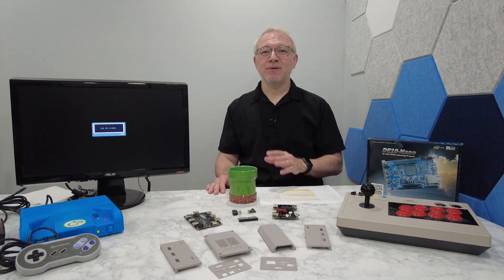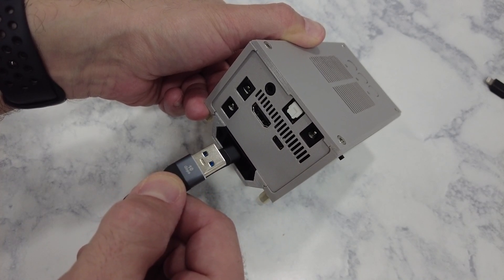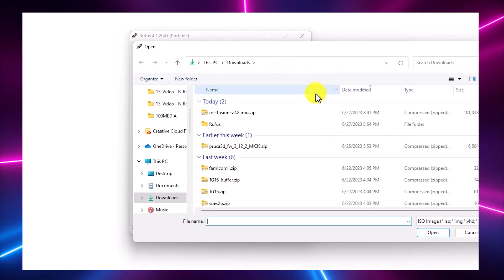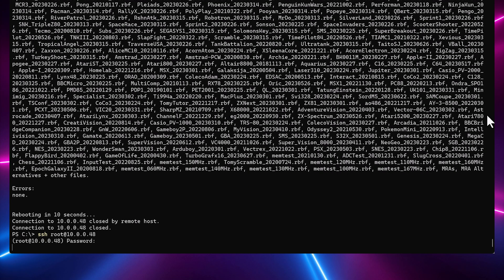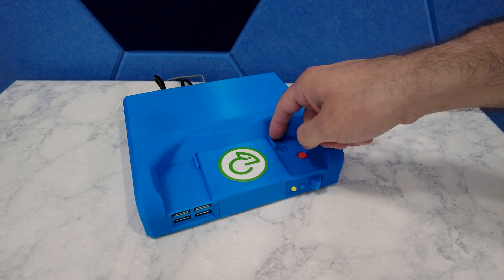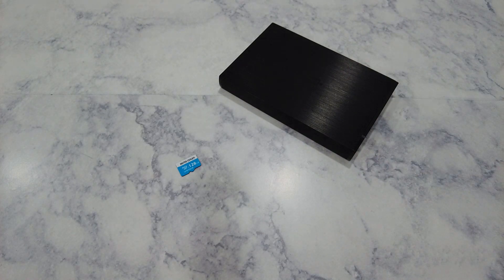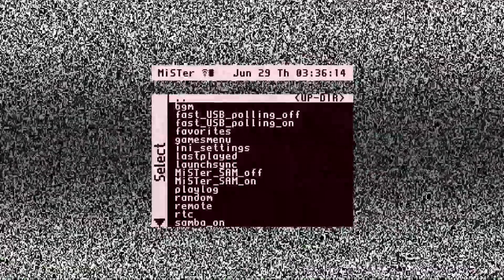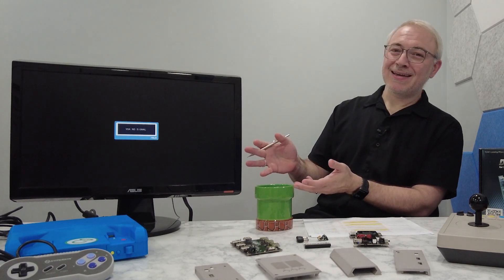MiSTer FPGA Setup and Configuration Tips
This week, I'm walking you through how I like to set up my MiSTer configuration. There's a ton of different options, scripts, add-ons and other things you can do to enhance your MiSTer experience. Please share your favorites in the comments below!

Commands used to remotely administer the MiSTer:
- SSH command: ssh root@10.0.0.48 (replace with your own IP - default password is 1)
- Update Script: /media/fat/scripts/update.sh
- Run the Update All script: /media/fat/scripts/update_all.sh
- Disable Fast USB Polling: /media/fat/scripts/fast_USB_polling_off.sh
- Reboot the MiSTer: reboot